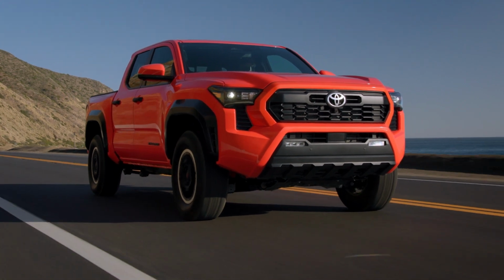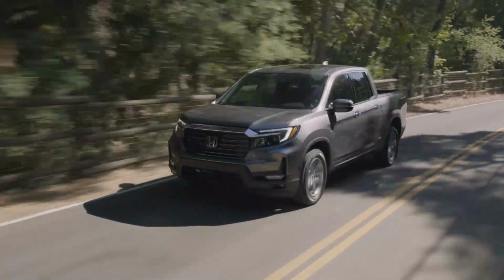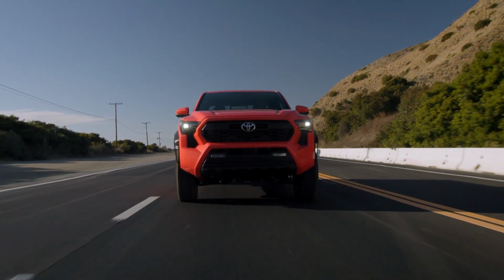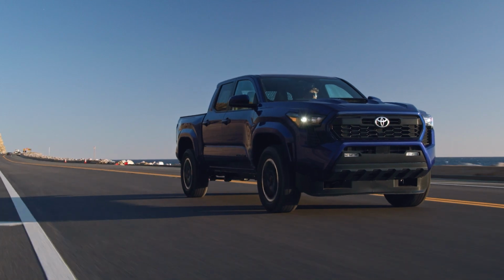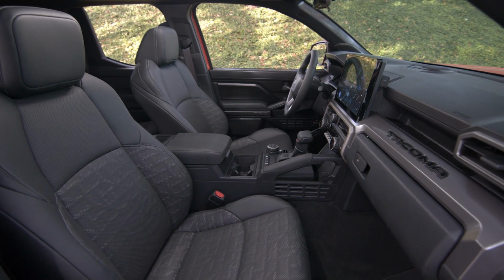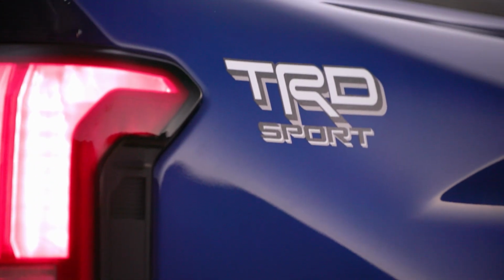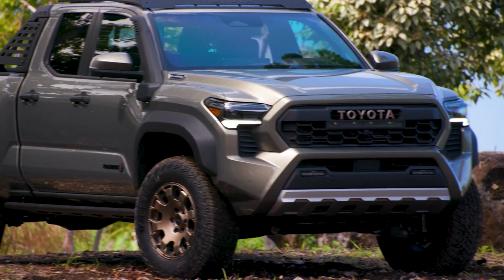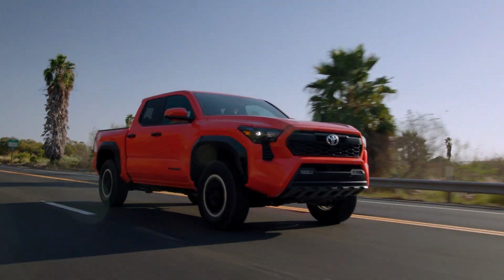2024 Toyota Tacoma Review || Better Than The Nissan Frontier & Honda Ridgeline?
2024 Toyota Tacoma Review. We review and test drive the 2024 Toyota Tacoma TRD Off Road to find out if it is the best light duty truck to buy. We also compare the 2024 Nissan Frontier and 2024 Honda Ridgeline to see which is best. 2024 Toyota Tacoma vs 2024 Nissan Frontier vs 2024 Honda Ridgeline. Which is the best truck? Make sure to watch this review.

ABOUT ME